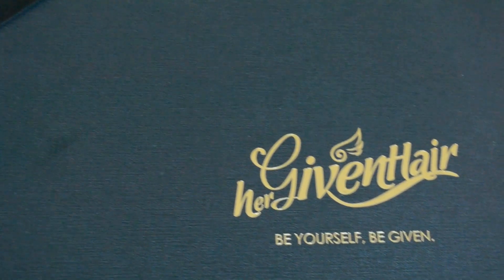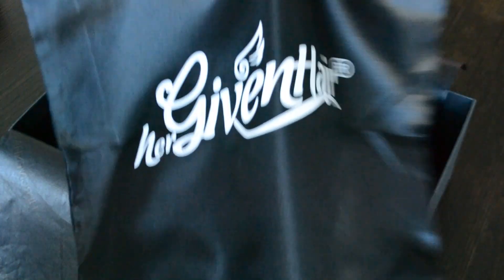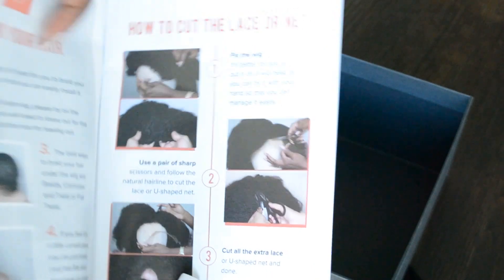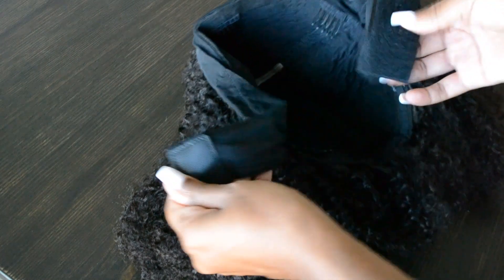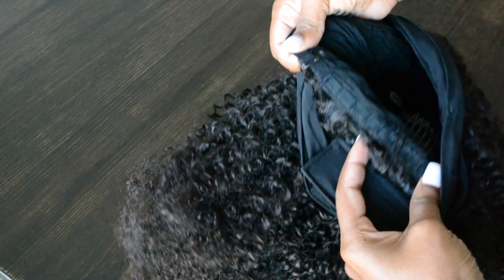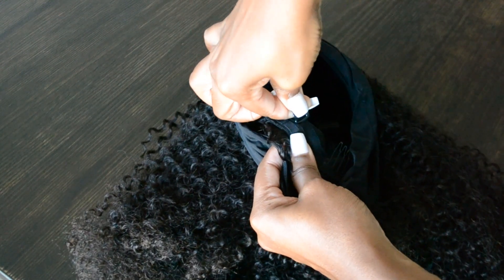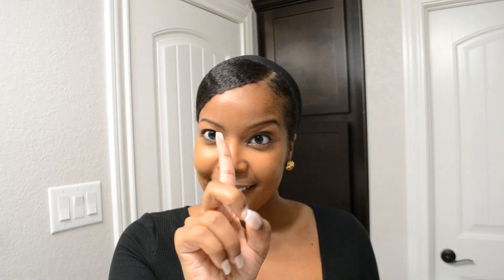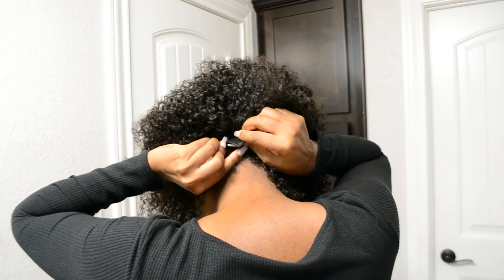Honest Review | HERGIVENHAIR Headband Wig Unboxing and Review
I finally found a wig that actually works for me. This headband wig from Hergivenhair is amazing. Here is my unboxing and initial review.

Hergivenhair Sale -  Up to $50 OFF!

Hair texture: Curly (3b-3c)
Hair length: 18"
Cap size: Medium